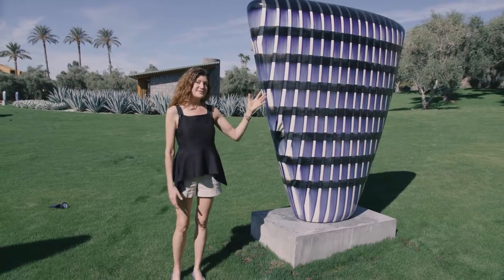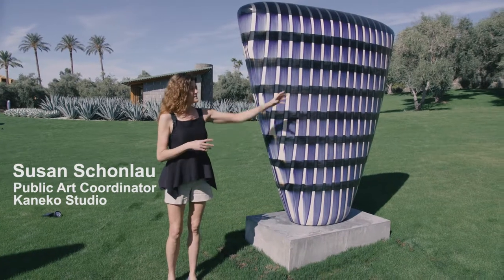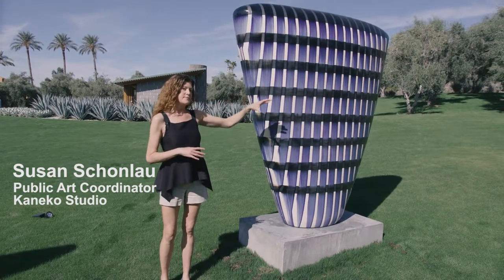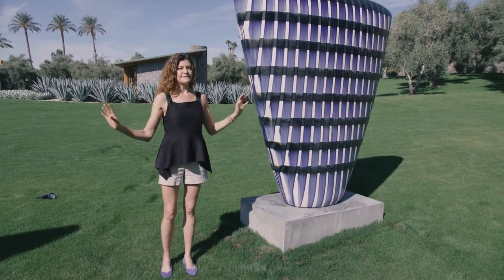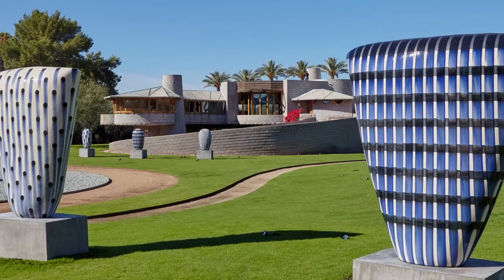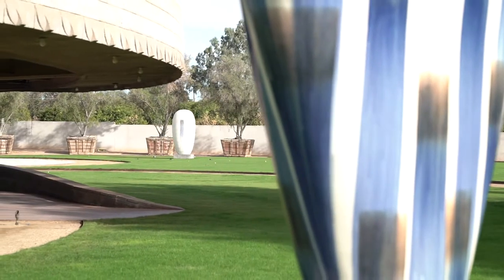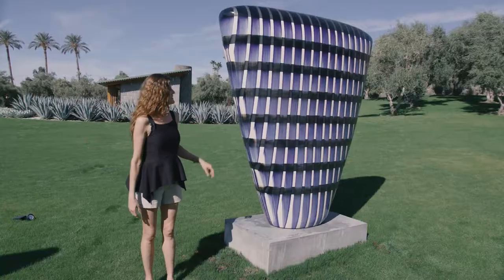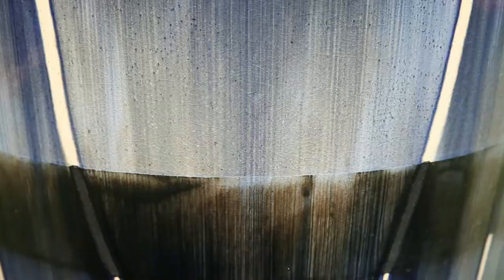Behind the Scenes @ the Kaneko VIP Reception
Go behind the scenes with Public Art Coordinator at the Kaneko Studio, Susan Schonlau and get a glimpse of our VIP reception for the unveiling of the "Capturing the Scent of Rain" exhibit.